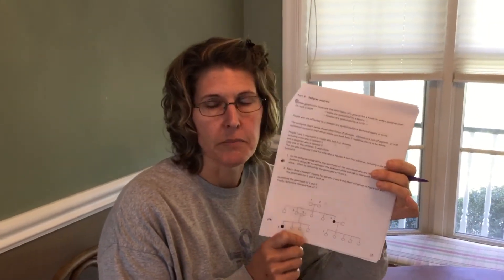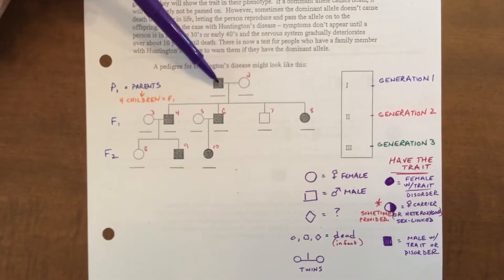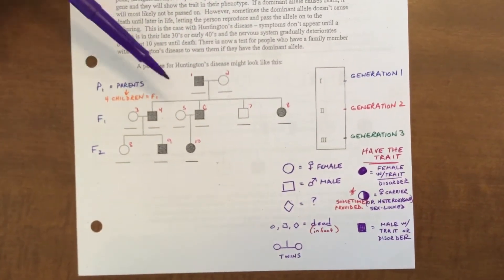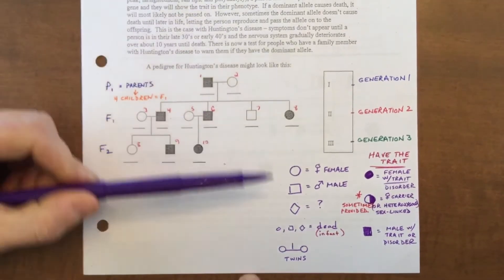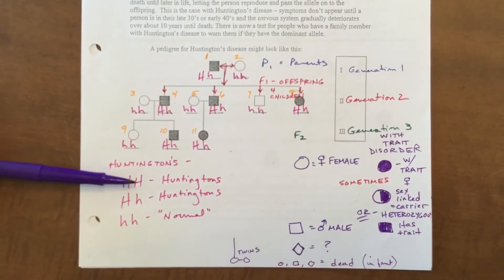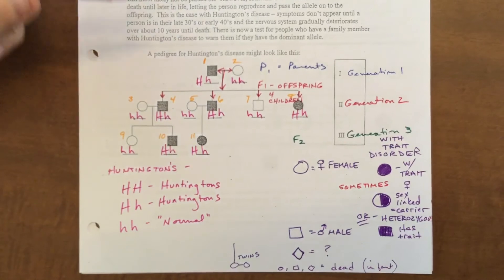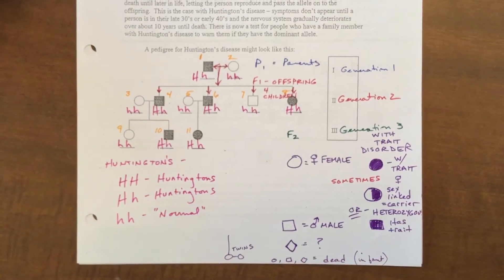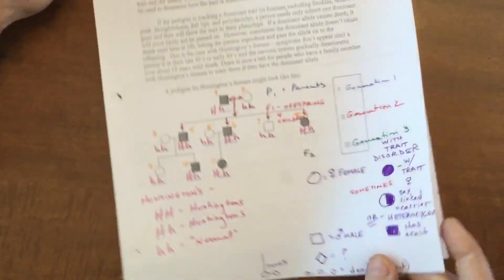Human Pedigree Notes